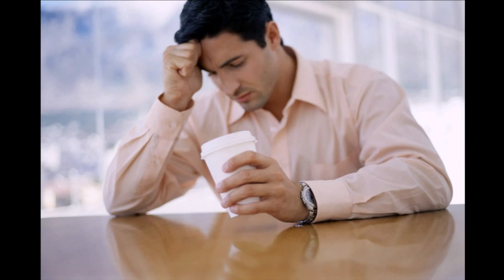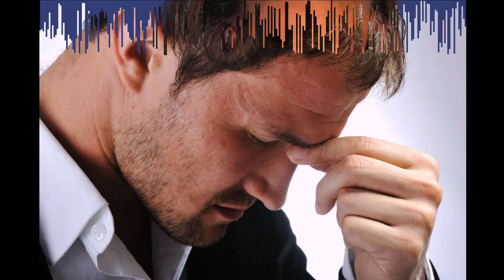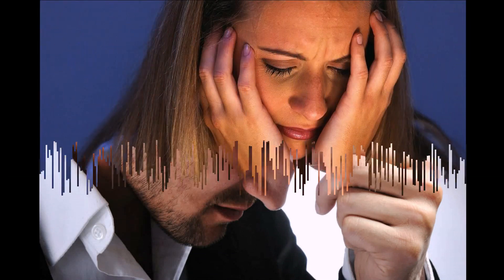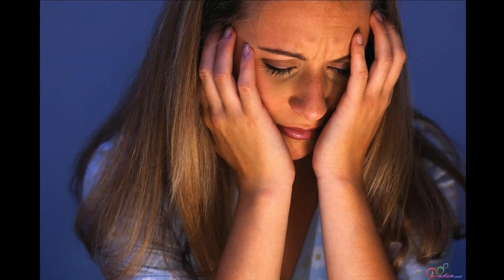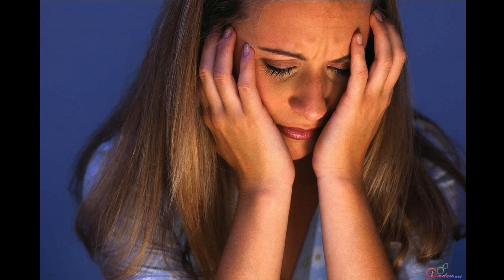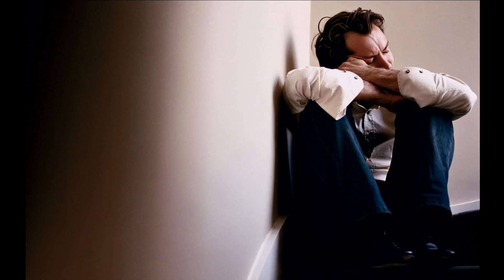Карен Арутюнян жёлтие розы Karen harutyunyan HD 1080p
Կարեն Հարությունյան